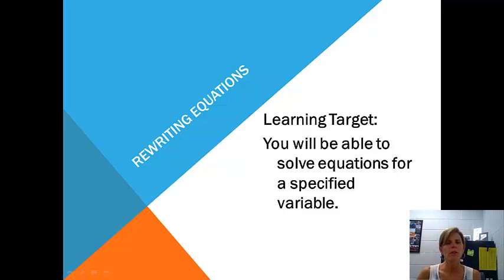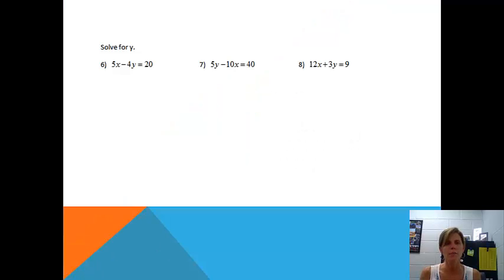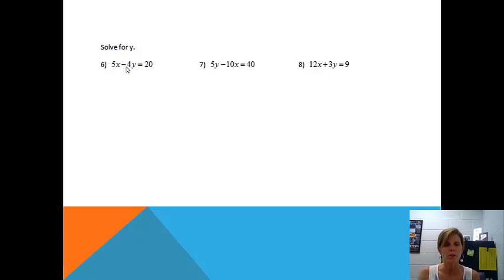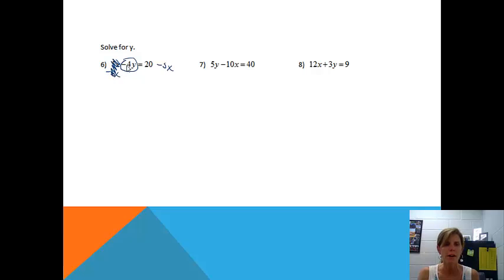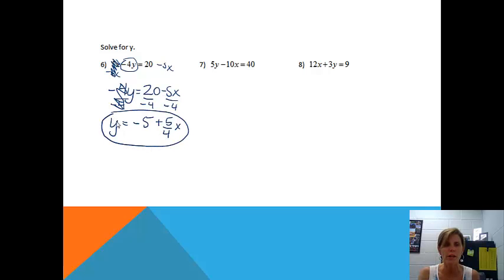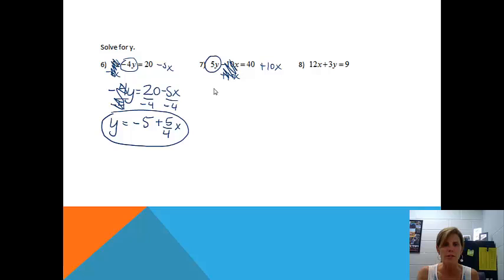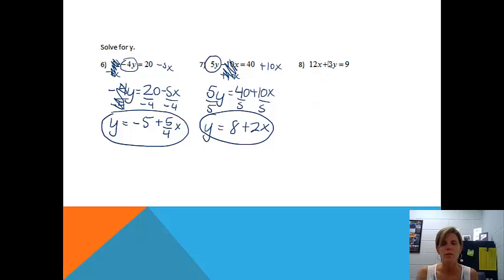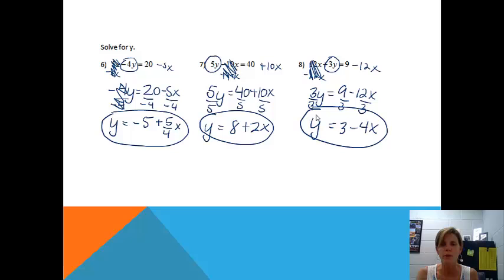Ch. 1 Rewriting Equations